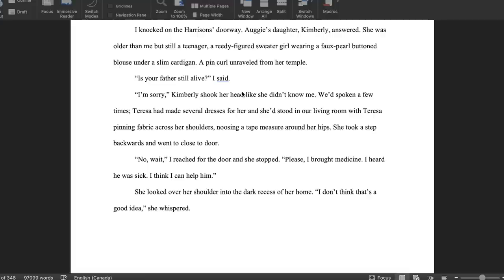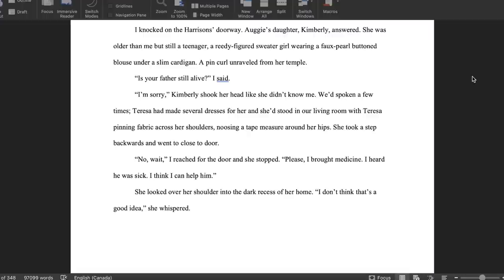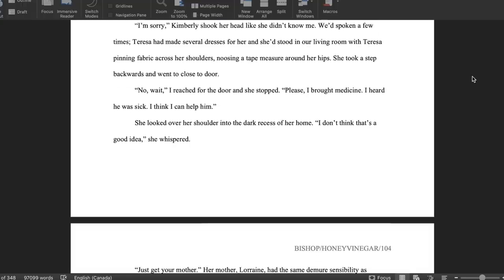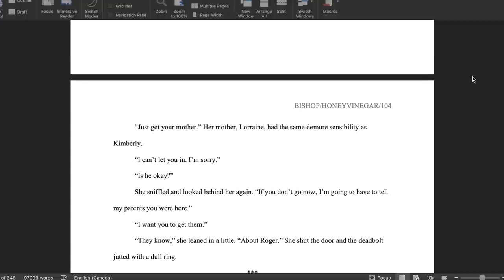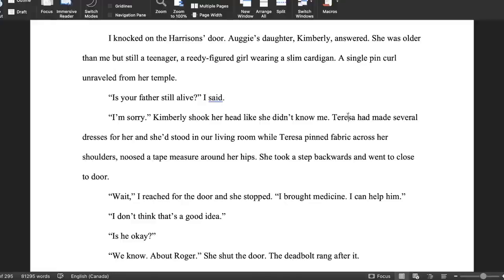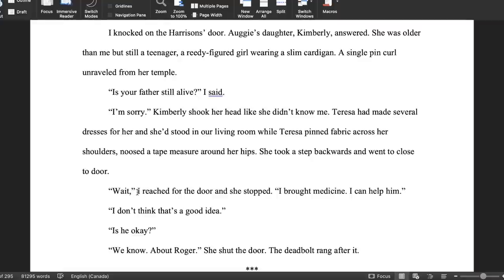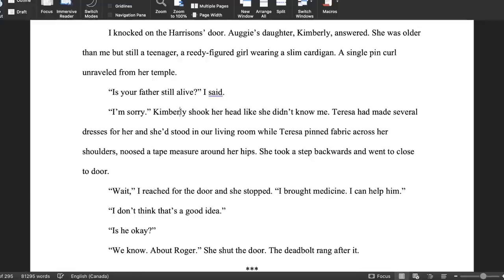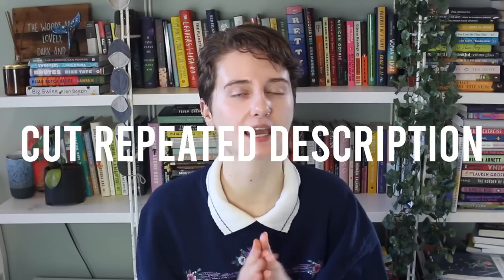How to Condense Your Novel (I cut 16k words with this...)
0:00 - intro
3:10 - simplify the path between events
4:14 - remove unnecessary arcs
5:38 - removed tangential ideas
6:18 - cut non-sequitur paragraphs
7:17 - streamline action beats
8:20 - condense the dialogue
13:06 - cut repeated description
13:48 - thorough line editing

FAQS
→How long have you been writing? - Since I was 8
→Where do you live? - I keep that private for safety reasons, but I grew up in Vancouver.
→Where did you go to university and what did you study? - I keep my university information private, but I majored in writing with a concentration in fiction.
→What are your pronouns? - They/them or she/her
→Where can I read your books? - None of my books are published yet, but you can read my published short fiction in my linktree (linked above!)
→So when will your book be published? - I don’t know! I’m in the revision process right now, but I can’t predict exactly when I’ll have a book published. But I’m working on it!
→Do you plan to traditionally publish or self publish? - Traditionally publish
→Will you read my book/story/chapter/mentor me? - Unfortunately I cannot accommodate these requests because editing/critiquing is a labour intensive task that I can’t afford to do for free alongside my job, my own writing, and running this platform.